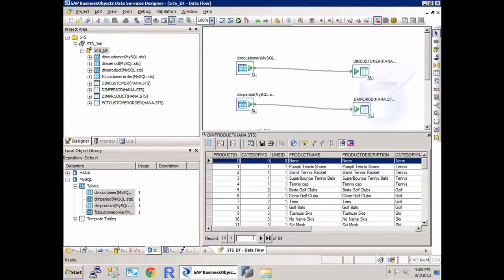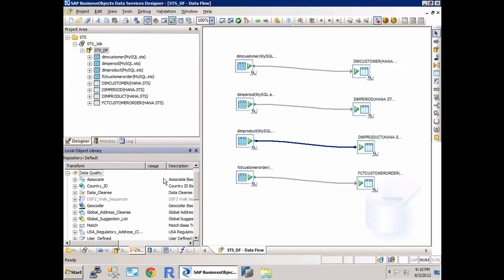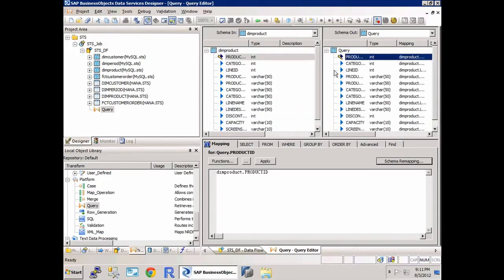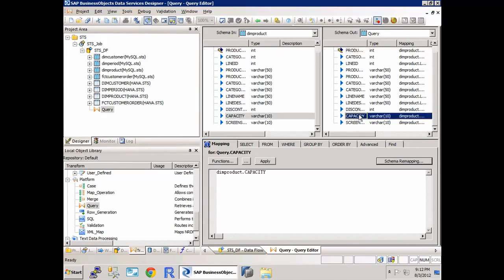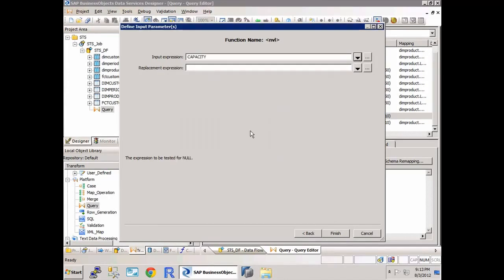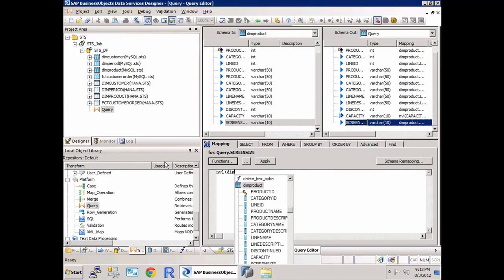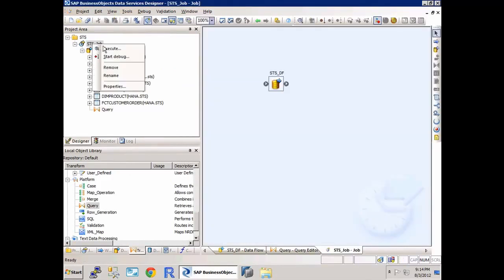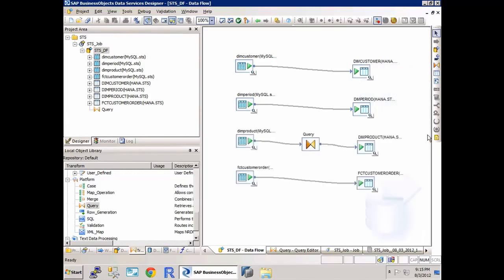20 LOADMYSQL4 Adding a Tranform to the Data Se